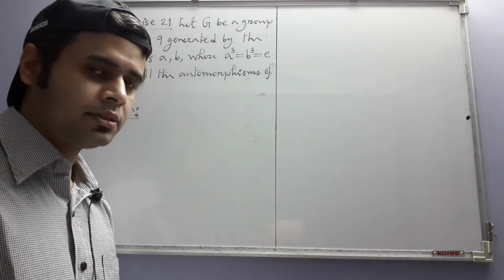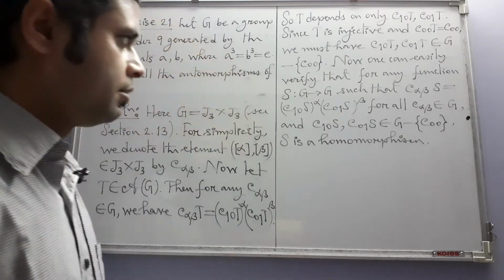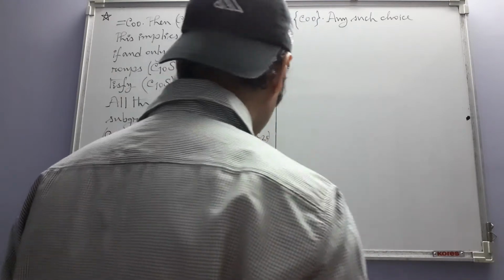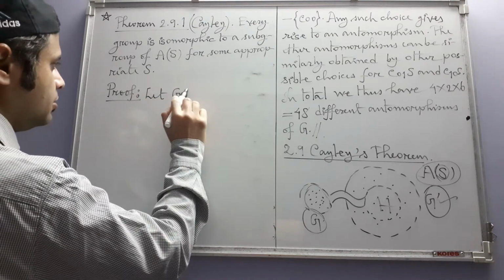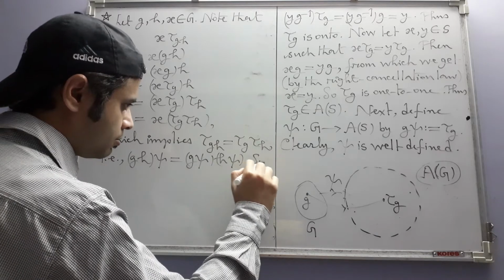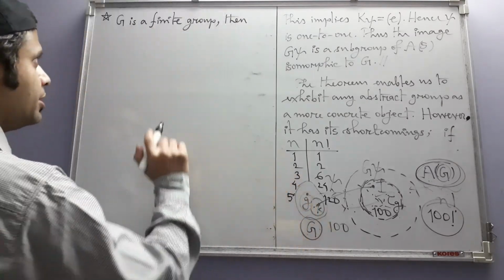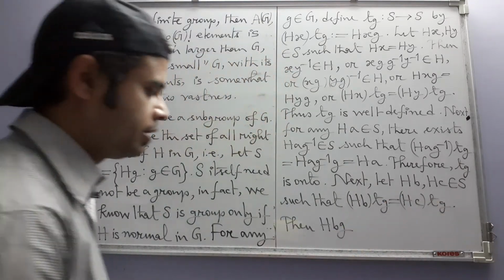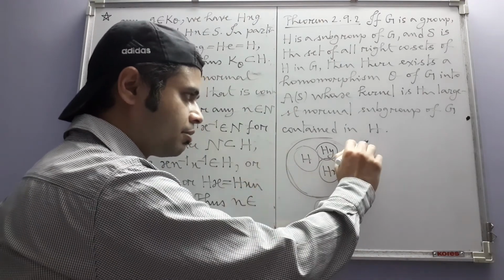Group Theory (from Topics in Algebra by I. N. Herstein, 2nd Edition) (Part 74)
In this part we first complete the solution to Exercise 21 from the previous part. We then move on to Section 2.9 on Cayley's theorem. We prove the theorem and then extend things a little. In the next part we will see some consequences of this extension. And the next upload will be on 05/03/22 on Fields from Topics in Algebra by Herstein.